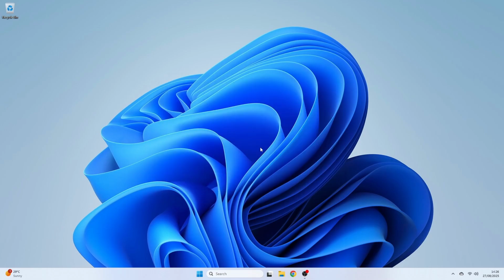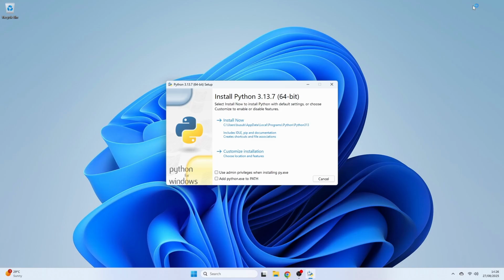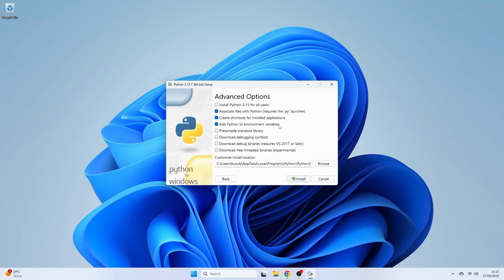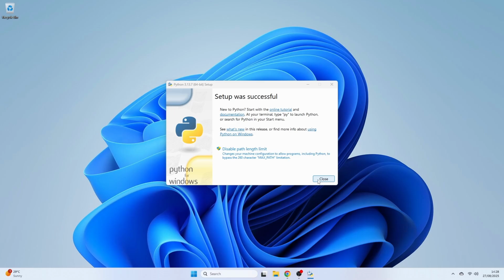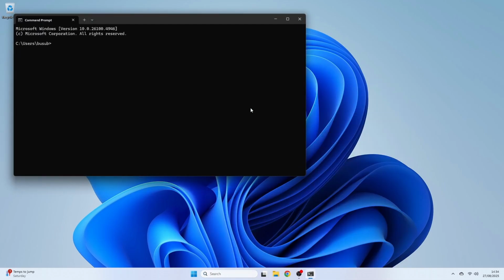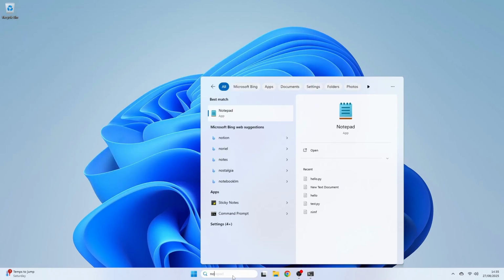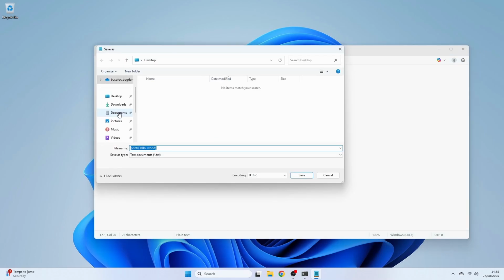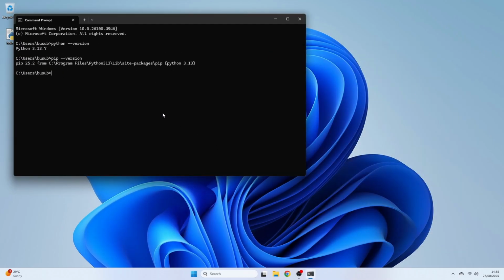How to Install Python on Windows 11 (Step-by-Step Guide for Beginners)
In this step-by-step guide, we will install Python 3.13.7 on Windows 11 and run your first script in just 4 minutes. This tutorial is designed for complete beginners, and we'll cover the most important (and often missed) step of adding Python to your PATH to avoid common errors.
By the end of this video, you'll have a fully working Python installation and be ready to start your coding journey. We'll download the official installer, walk through the setup options, verify the installation in the command prompt, and write a classic "Hello, World!" program.

🕒 TIMESTAMPS / CHAPTERS:
0:00 - Introduction & What You'll Learn
0:33 - Step 1: How to Download Python
0:56 - Step 2: Running the Python Installer (The Right Way!)
1:00 - CRITICAL STEP: Don't Forget to "Add python.exe to PATH"
2:22 - Step 3: Verify the Installation (Using Command Prompt)
2:49 - Step 4: Run Your First Python Script ("Hello, World!")
3:58 - Congratulations & Next Steps

💡 RESOURCES & RECOMMENDATIONS:
Python for Windows Documentation: A great resource for learning more about how Python works on Windows.
Recommended Code Editor (VS Code): While Notepad works for a simple script, a real code editor will make your life much easier. Visual Studio Code is a fantastic, free option for Python development. We have a video on it on the channel